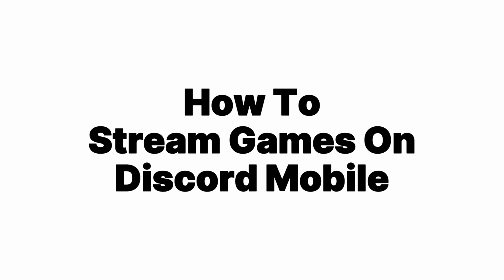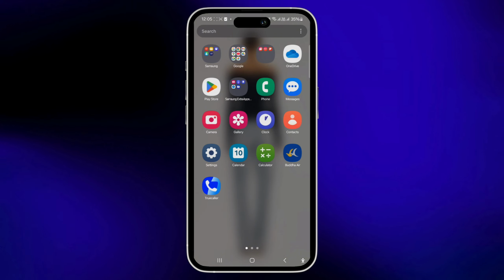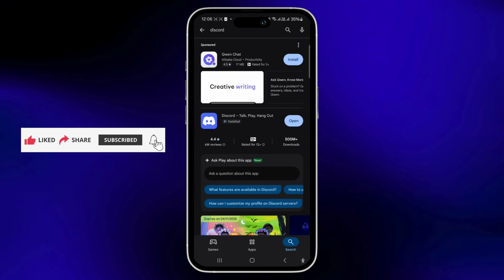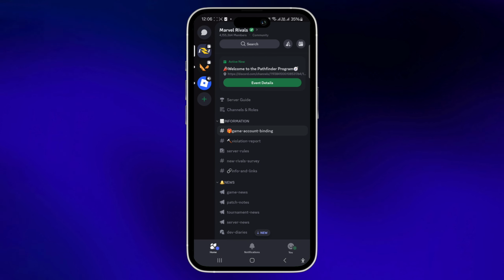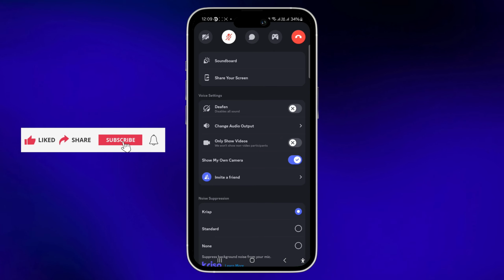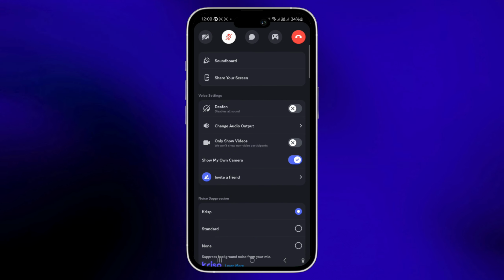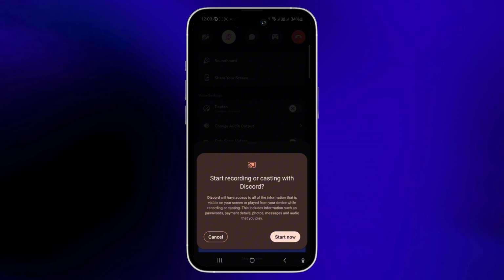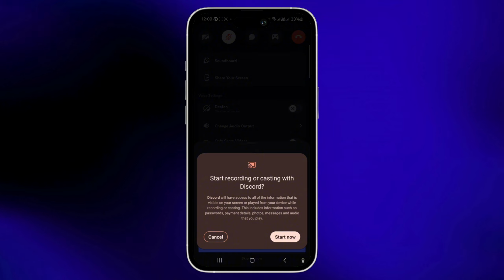How To Stream Games On Discord Mobile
Want to share your gameplay with friends directly from your phone? 🎮📱 This step-by-step 2025 guide will show you how to stream games on Discord Mobile — whether you're on Android or iPhone. Go live, share your screen, and start gaming with your community in minutes!

What You’ll Learn in This Video:
✅ How to enable screen sharing on Discord Mobile
✅ How to start streaming games on Android & iOS
✅ Best settings for smooth mobile game streaming
✅ Tips to avoid lag, audio issues, and stream interruptions
✅ How to stream to private servers, group chats, or friends

Whether you're streaming PUBG, MLBB, Fortnite, CODM, Roblox, or any mobile game, this tutorial will help you go live on Discord quickly and easily.

📌 Chapters:
⏱ 0:00 – Introduction
⏱ 0:10 – How To Stream Games On Discord Mobile (Android & iOS)